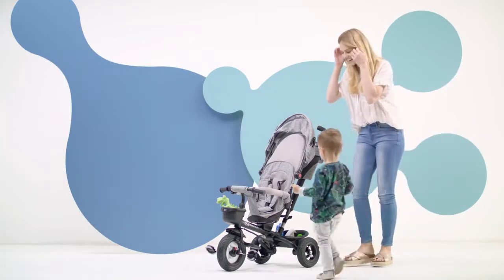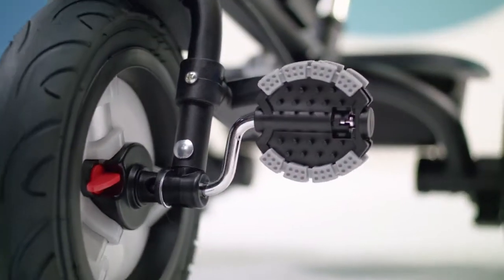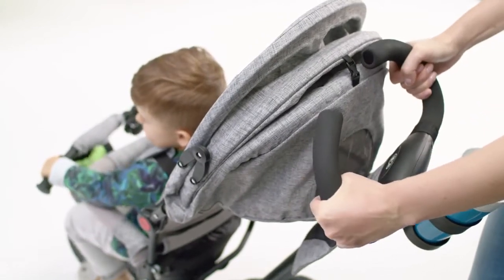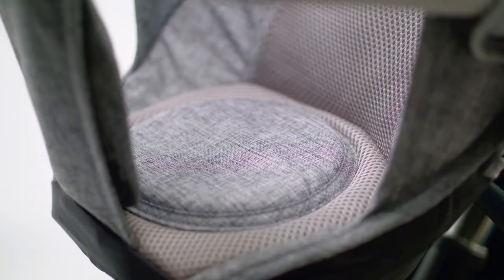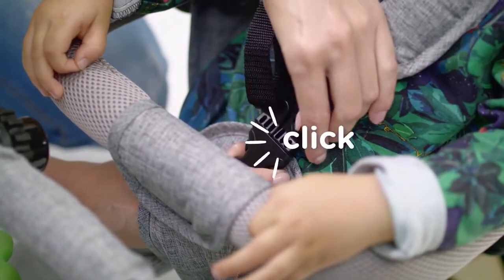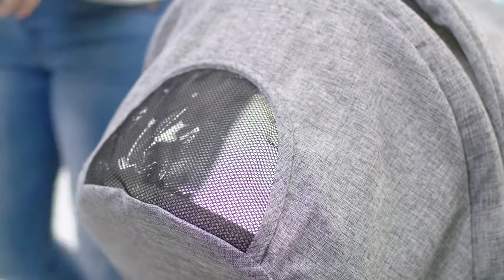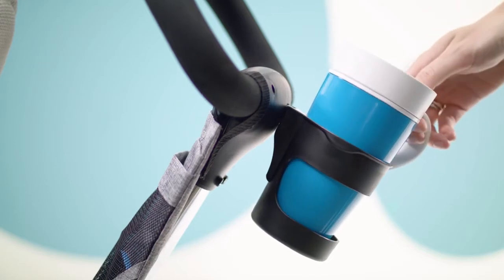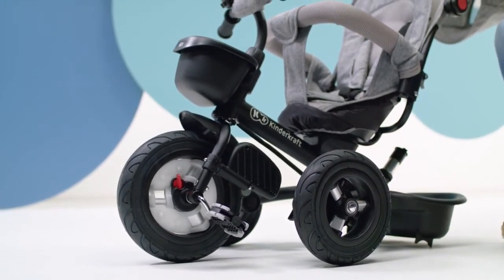Kinderkraft Aveo Trike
The perfect starter trike for your little one, the Kinderkraft Aveo Trike in grey is perfect for those first adventures outside. With its length of 112 cm overall and 76.5 cm from wheel to wheel, it's just the right size for your little explorer. Additionally, the backrest and seat feature removable and washable materials, making it easy to keep clean. And for those sunny days, the high, wide detachable backrest provides breathable materials to keep your child comfortable. With its light grey colour, this trike is perfect for both boys and girls. Get your little one outside and moving with the Kinderkraft Aveo Trike.